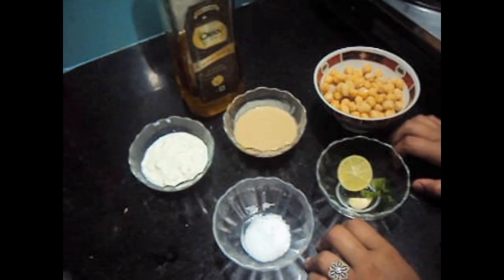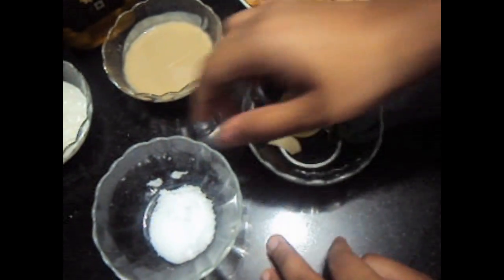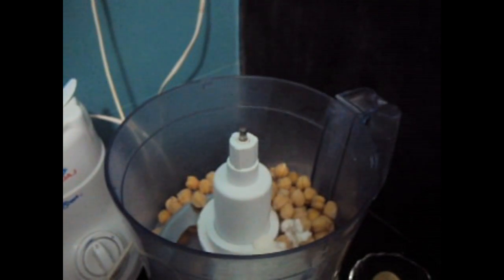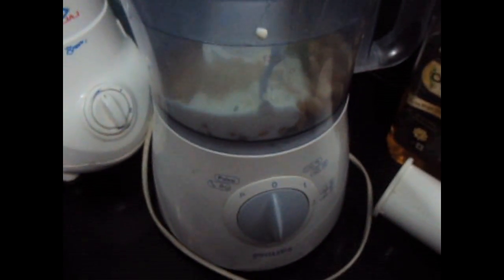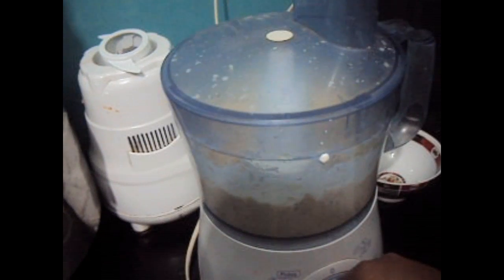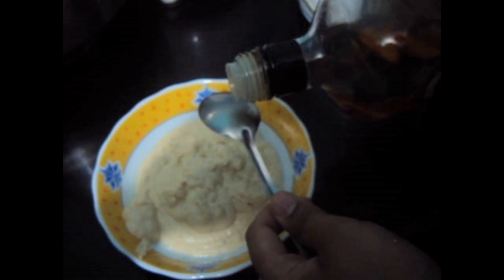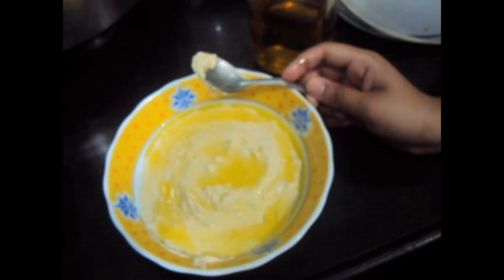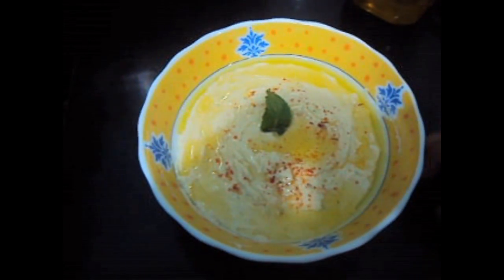** HUMMUS / LEBANESE FOOD / MIDDLE EASTERN **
hummus is a middle eastern dish / lebanese serve with pita bread very healthy

** VEG NOODLES **

**SPONGE CAKE**

 **RICE CHAPATI**

**BOHRI BIRYANI**

XOXO ,
SHIFA'S KITCHEN